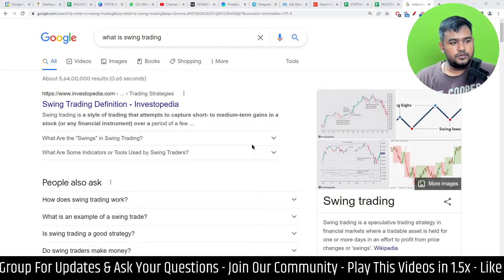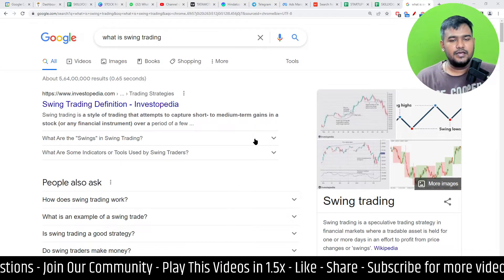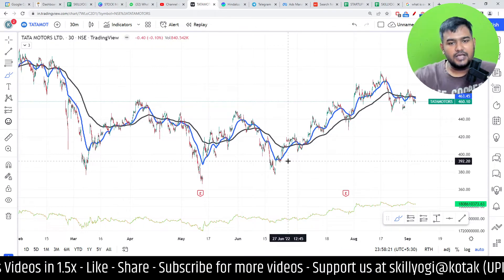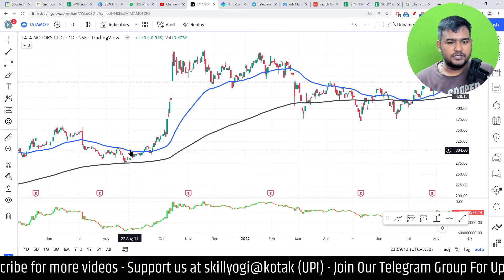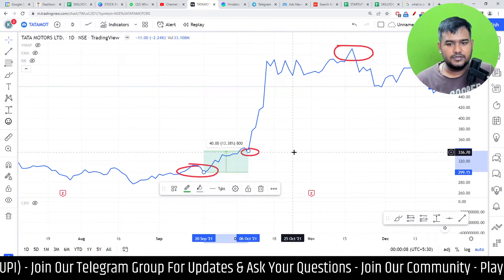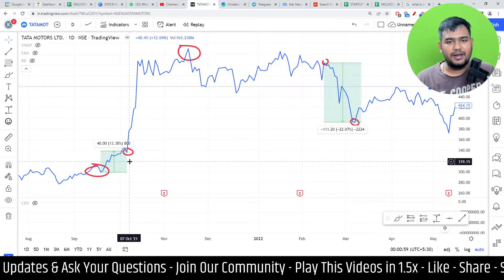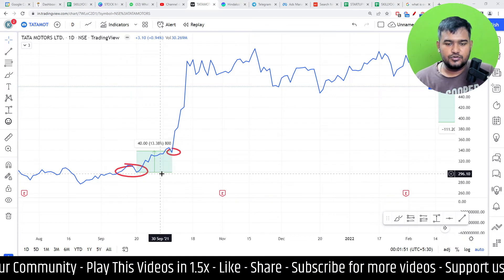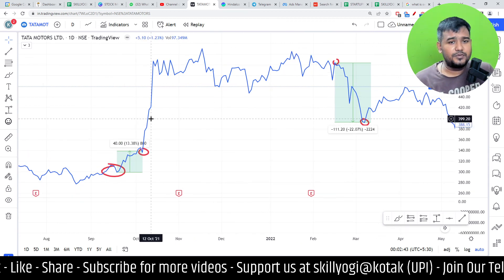Swing Trading Kya Hota Hai? Trading Se Income Kaise Kare?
SEPTEMBER MONTH SUPPORTERS: Darshana M

swing trading
trading se 1 din mein kitna kamaya ja sakta hai
trading se crorepati
✅About SkillYogi Money:
SkillYogi Money is an online learning platform where we help beginners learn about Mutual Fund, stock market, share market and wealth generation tools which help them with trading, investing and becoming rich and financially independent
We provide video courses, and personal mentoring and provide solutions to all of our students in Hindi Urdu Bengali, and English language for the better understanding
So register on our website to start learning and learn about mutual fund share market stock market easily